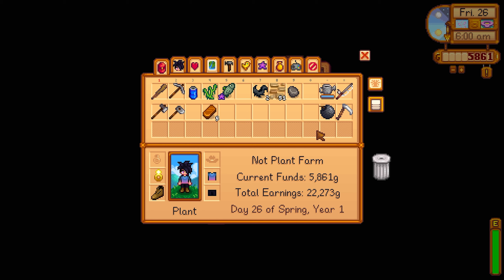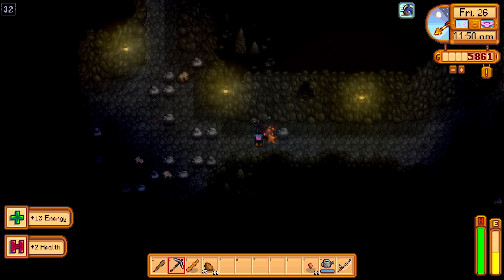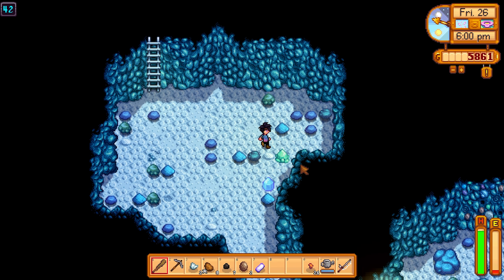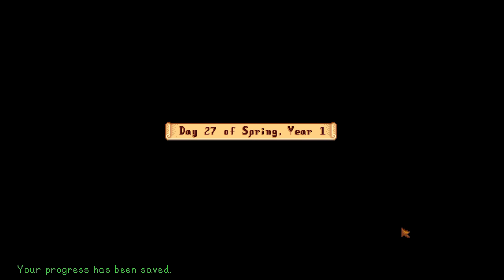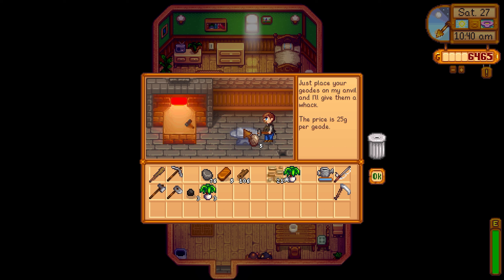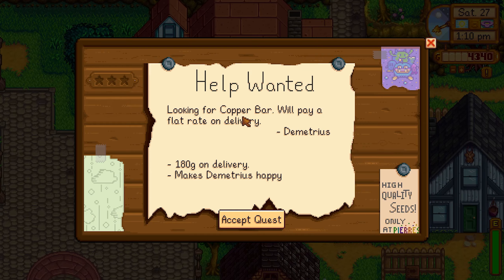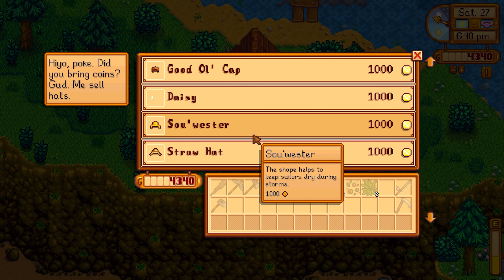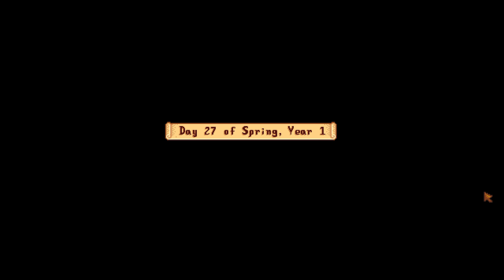I (finally) Get A Silo - A Casual 100% of Stardew Valley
Silos, what else is there to say. In todays video I get a silo.

EP 13:
Intro - 00:00
Day 1 - 00:00
Day 2 - 19:04

In this new stardew valley series of mine I will be 100%-ing the game though I will be doing it in no rush, having a good time an simply relaxing as my life is currently a mess and I need a small break from always pushing myself too hard... So here we go, into this fun adventure, I hope you all enjoy.

This series should be lightly edited, and I will try to not keep too many things in... I am unsure how much of the walking and grinding I will cut out, until I get feedback it will be as is... This will be a chill playthrough of Stardew Valley that enjoy a casual and relaxing playthrough to watch or to listen to as you play along with me. Weather you are playing between classes in college or an older dude (I'm only 27... still old idk) like me sitting back with some wine and just enjoying the amazing game, this playthrough should be a chill experience for anyone who love this farming sim.